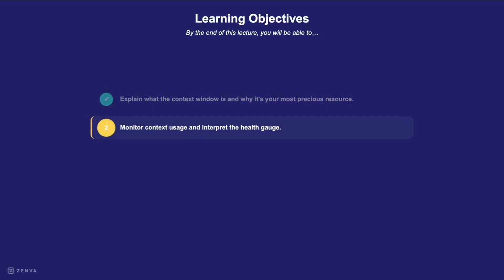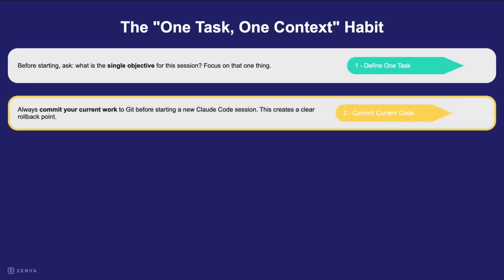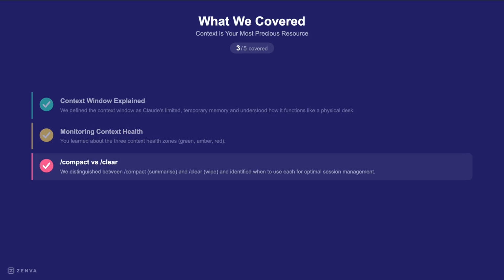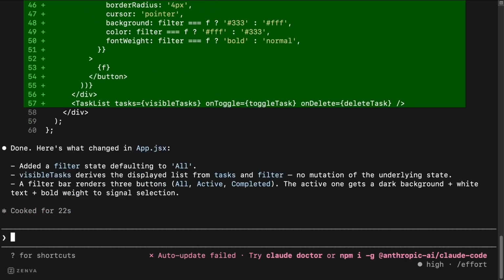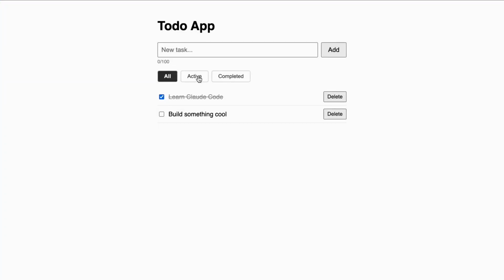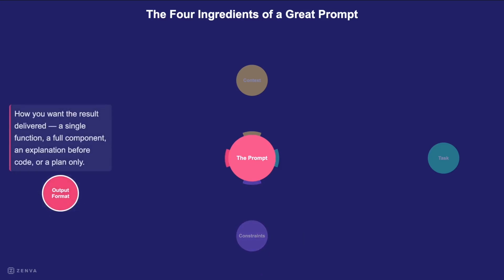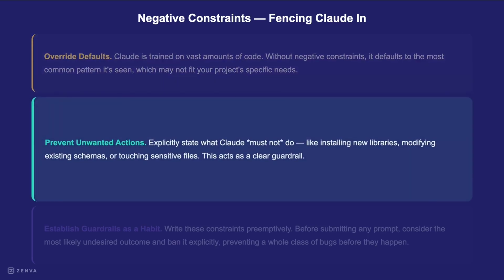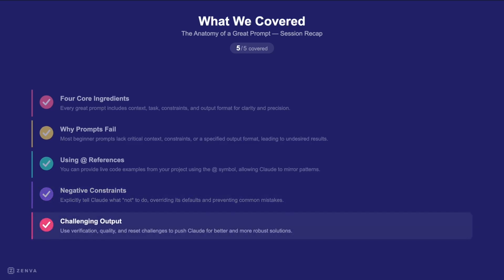Claude Code Mini-Course - Context Window Management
The difference between a smooth Claude Code session and one that drifts, makes mistakes, and burns through tokens usually comes down to two things: how you manage context and how you write your prompts.

In this video you will learn what the context window is and how to keep it under control so the agent stays focused and cost-effective. Then you will put that into practice by taking a vague idea and turning it into a finished, working change using a safe, repeatable workflow.

Finally, you will break down the anatomy of a strong prompt, the core ingredients that guide the model precisely toward the result you want. These habits are what keep your sessions on track instead of wandering.